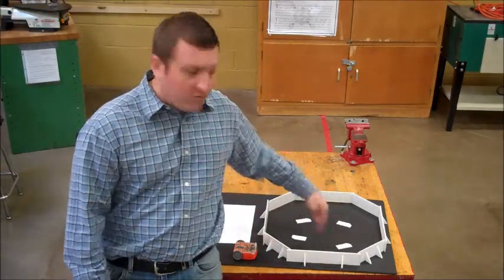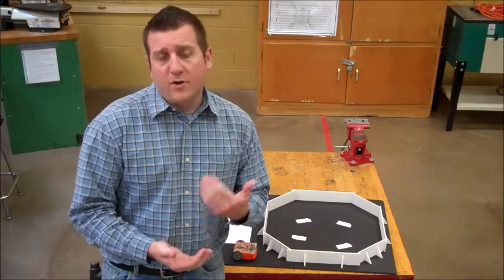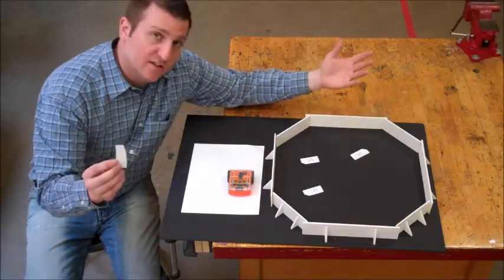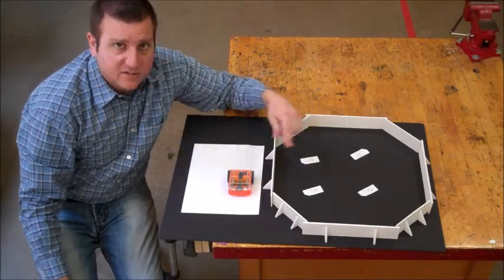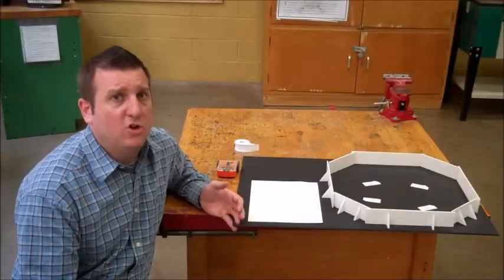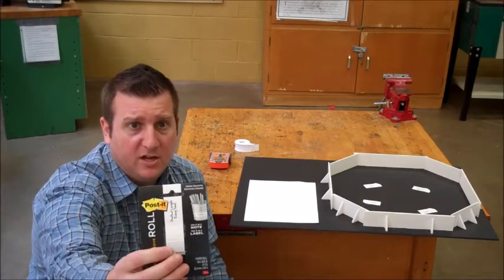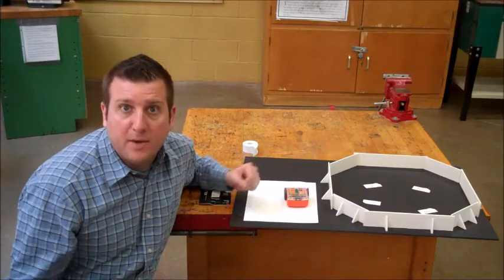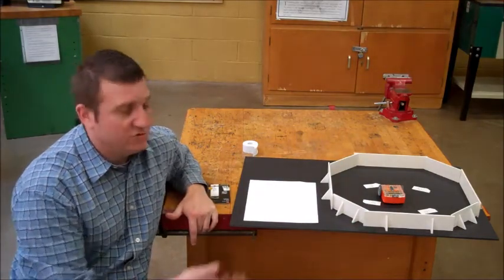Meet Edison - Radioactive Waste Locator Design Challenge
This video is copyrighted by Phil Grigonis.  For this design challenge, Edison will help us locate some radioactive waste at a contaminated site.  There are four drums of contaminated waste at the site, but we don't know where they are.  Edison will bounce around looking for the drums, and every time he finds one, he will throw his lights on and play a song.  Once he has found all four drums, the program should end.